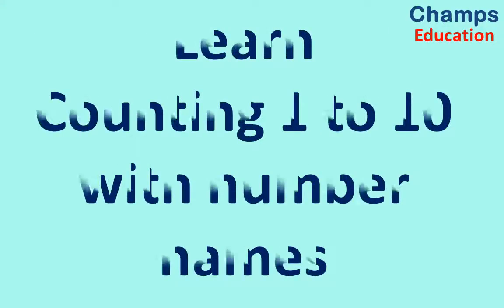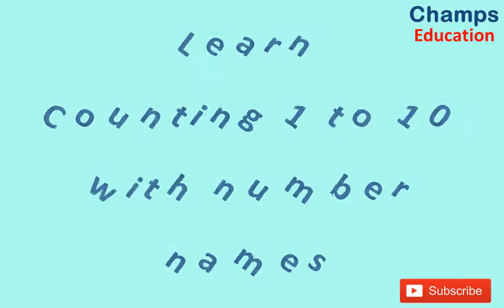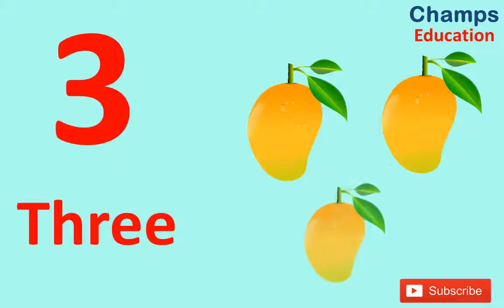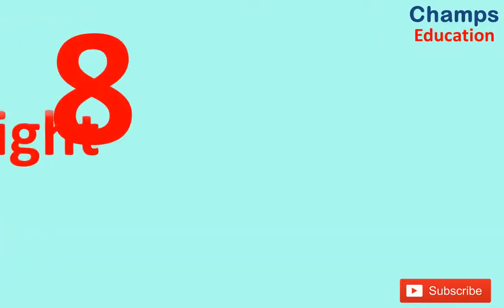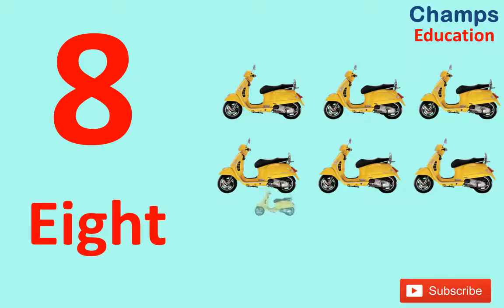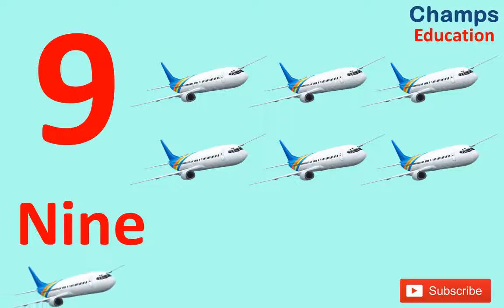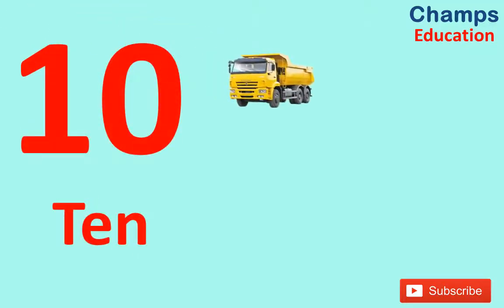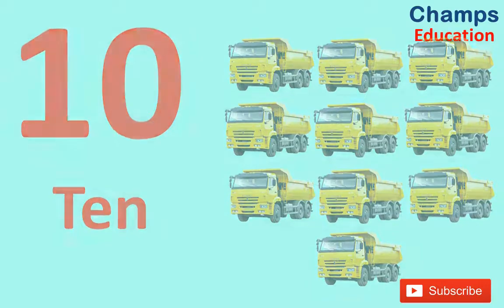number names I counting 1 to 10 I number names 1-10 I learn counting 1 to 10 I 1 - 20 I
Learn counting 1 to 10 with pictures and number names. Kids can easily learn counting with this method.